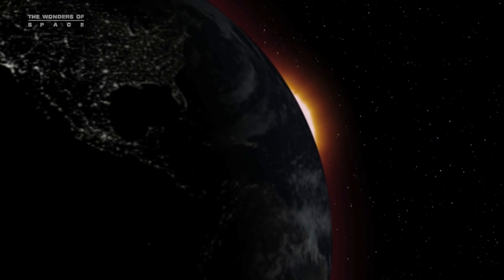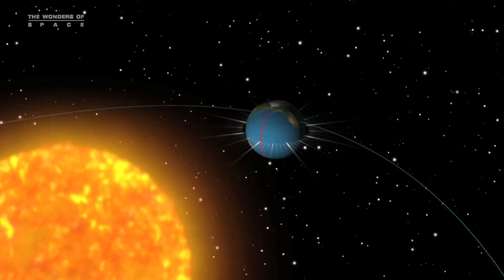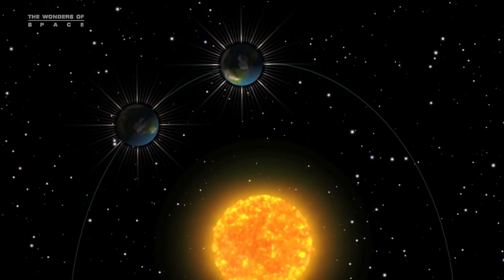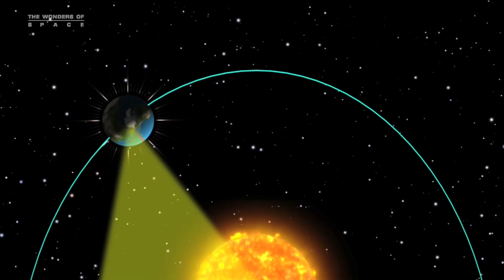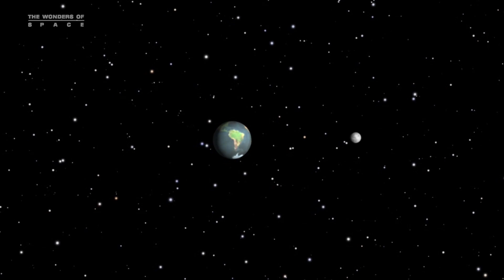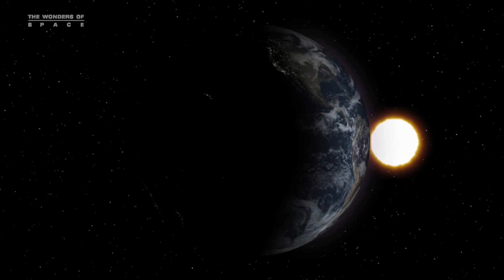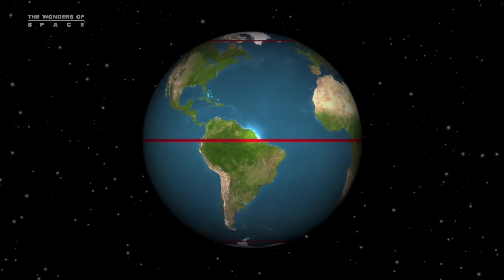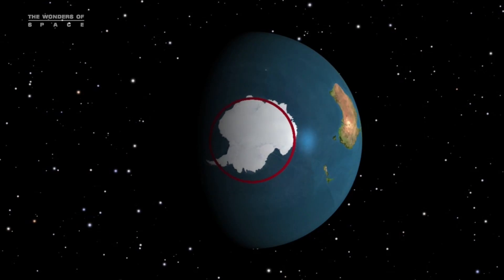Day On Earth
A nychthemeron or a day on earth is a deceivingly simple concept. Today we will examine that day on earth in detail. Perhaps uncovering a few surprises.